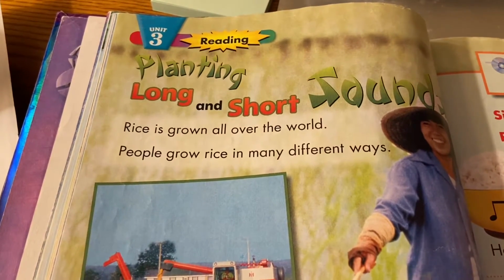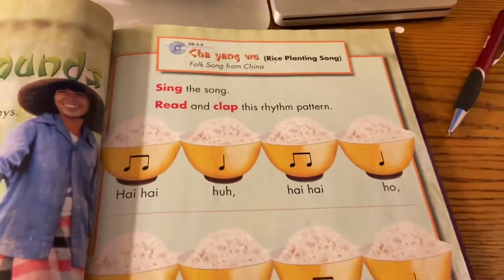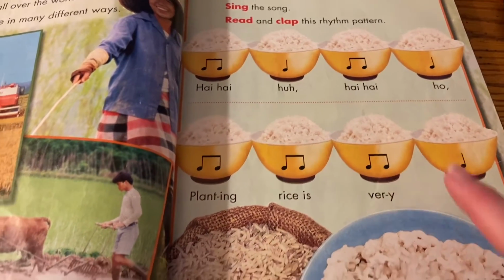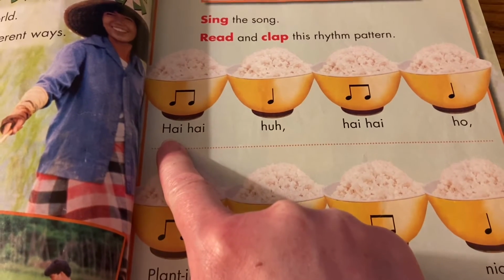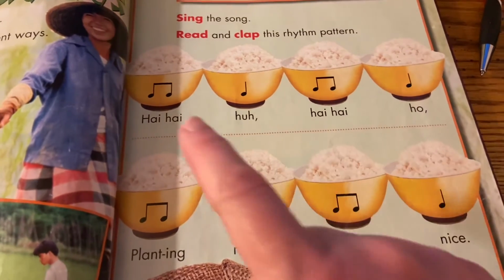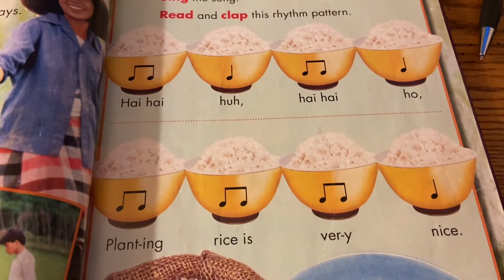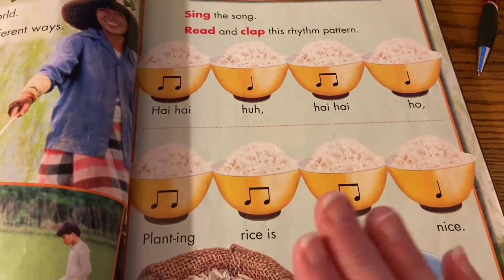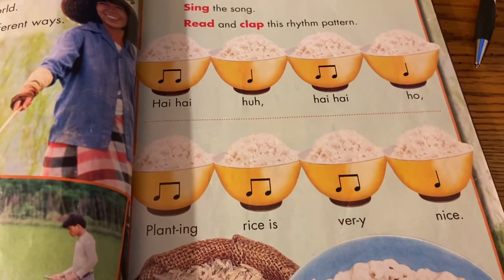Rice Planting Song